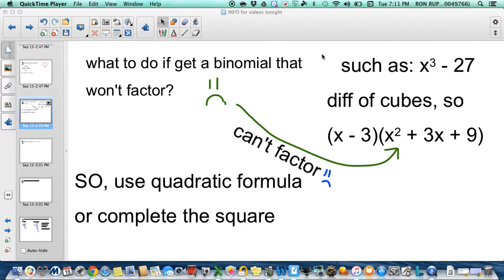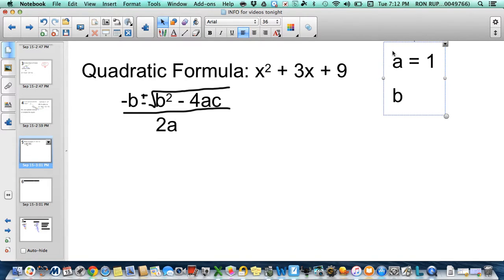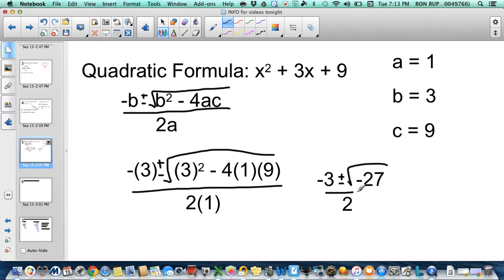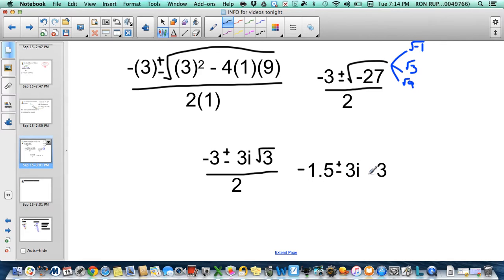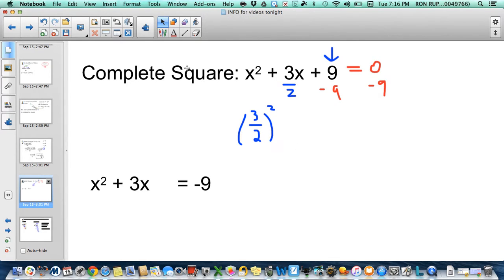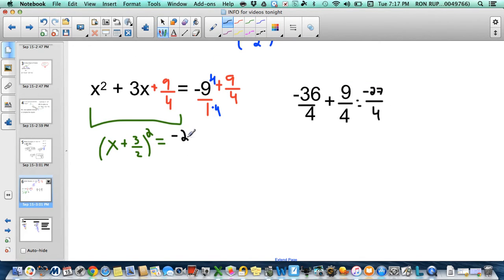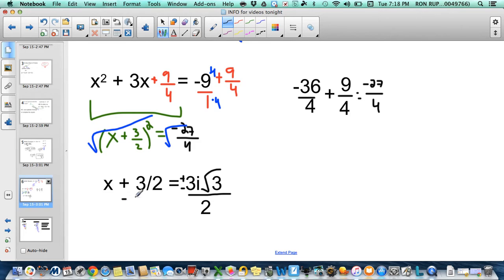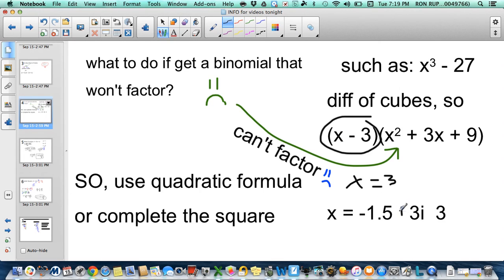solving when can't factor